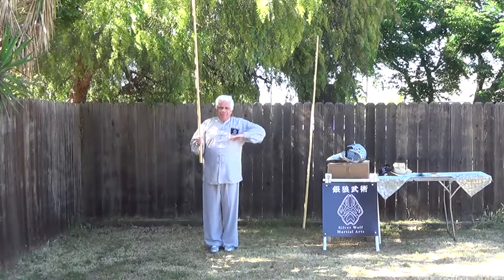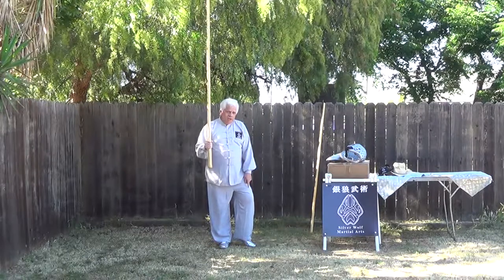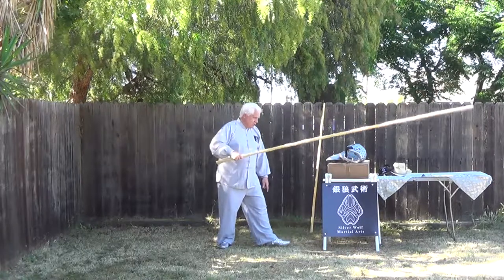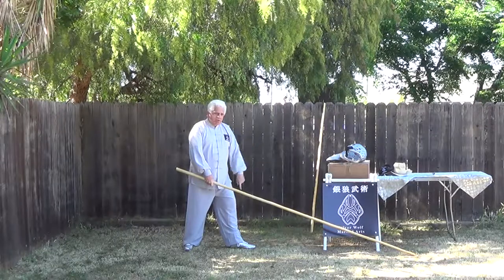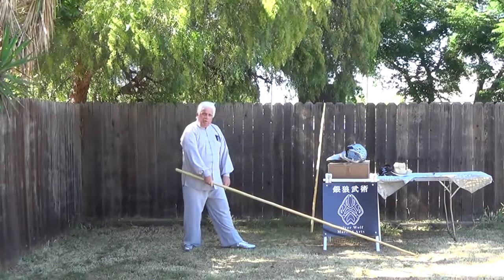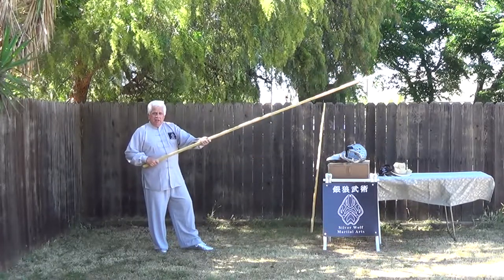Lau Gar Pole 13 Movements Black Dragon Emerges From The Water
the opening movements in Chen Family style Tai Chi Chuan long pole
13 movements (single person) set